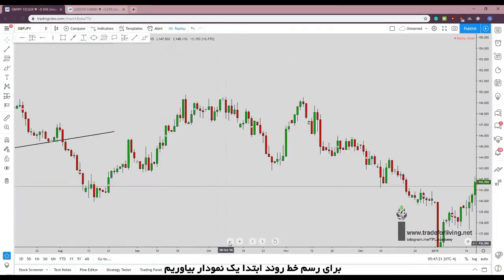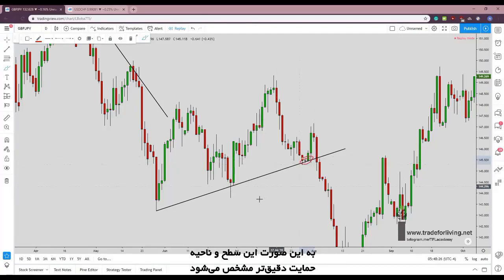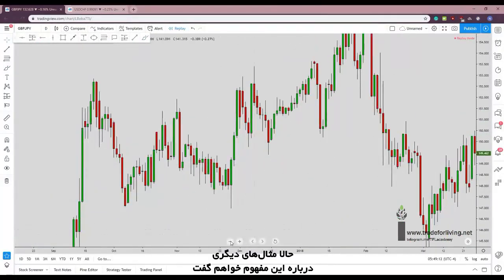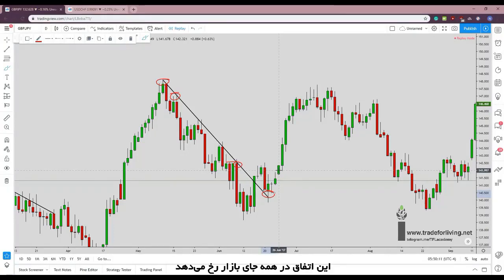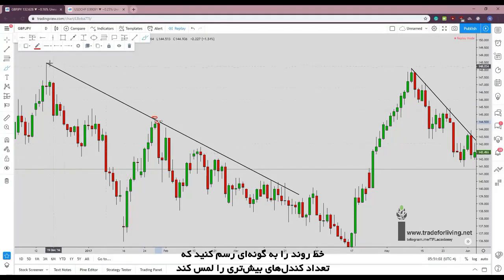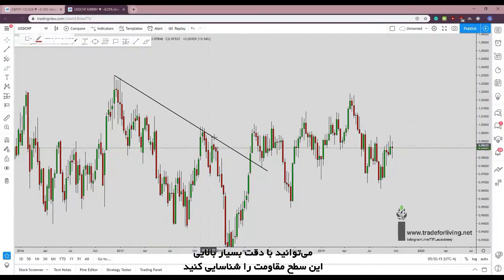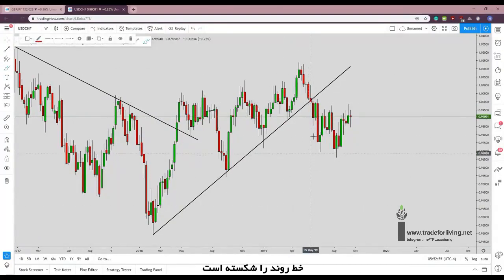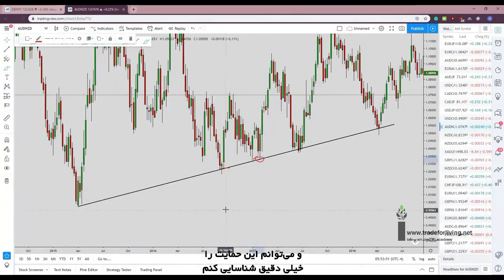سلام به همه‌ی دوستان جلسه سوم دوره نیکولوتستا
سلام به همه ی دوستان جلسه دوم دوره نیکولوتستا زیرنویس فارسی
برای دریافت بقیه دوره ها کانال مارا دنبال کنید.